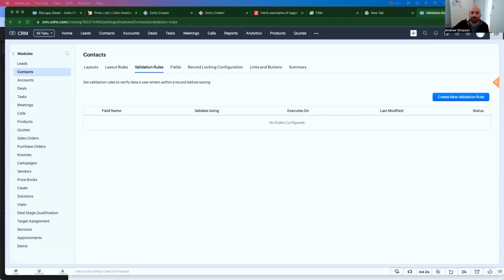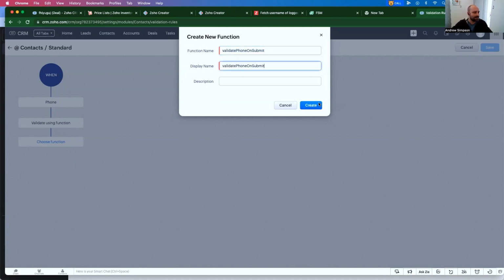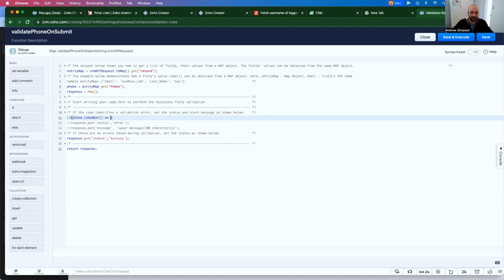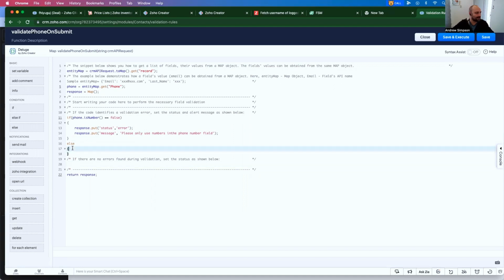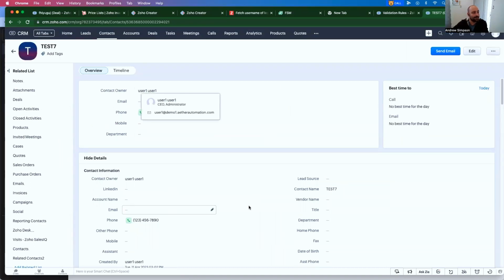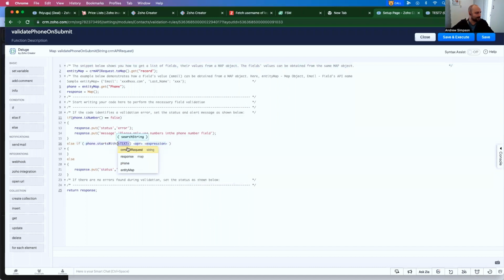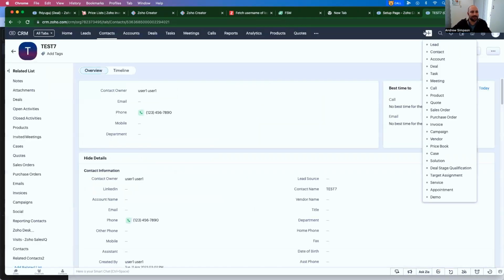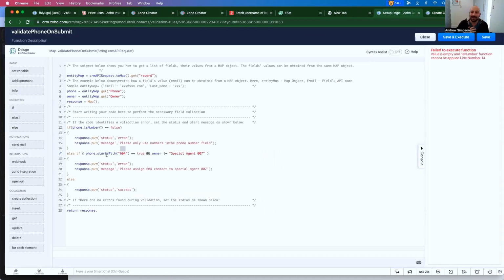How to code Validation rules in Zoho CRM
Are you trying to have validation rules in your Zoho CRM so your data is uniform

In this video I'll show you how to set up your first validation rules.

Chapters:
00:00 Introduction
0:39 Getting to Validation rules
1:30 Start Coding
5:30 Show me working code